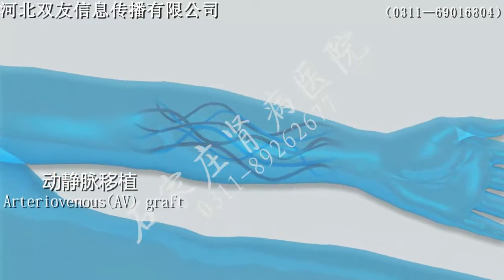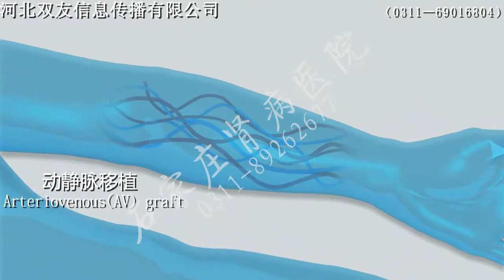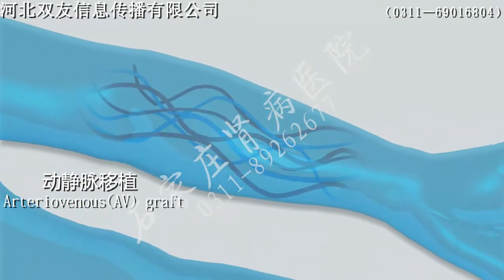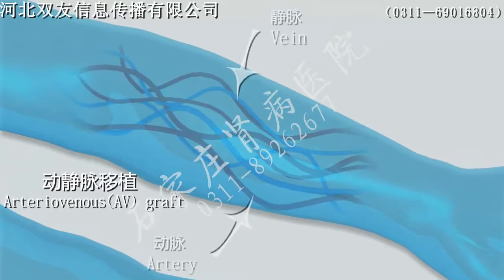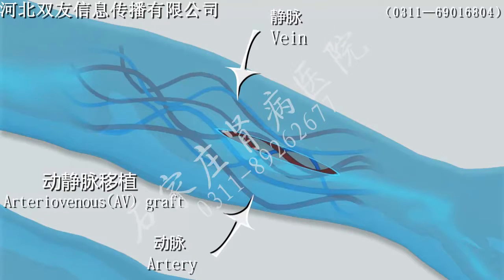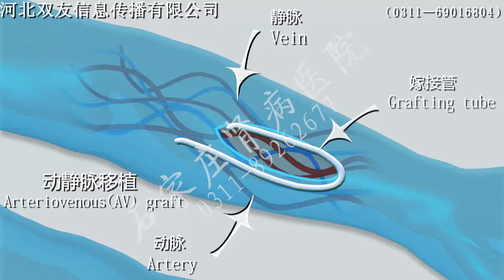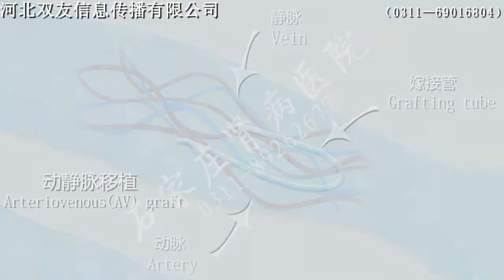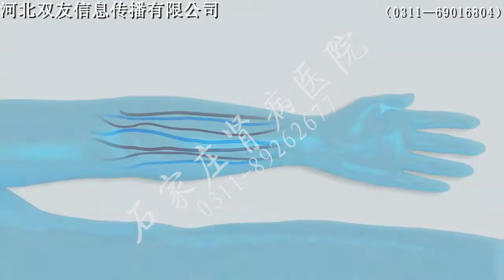Characteristic Chinese medicine treatment Hemoperfusion in our hospital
Hemoperfusion is a kind of blood purification drawing patients’ blood from internal to extracorporeal system, eliminating toxic and metabolite through adsorption in the perfusion machine, coming into being different complex blood purification with other blood purification.